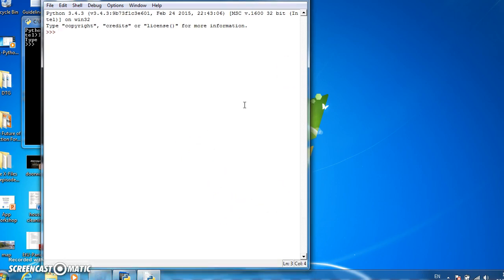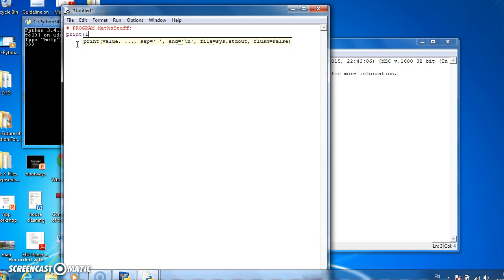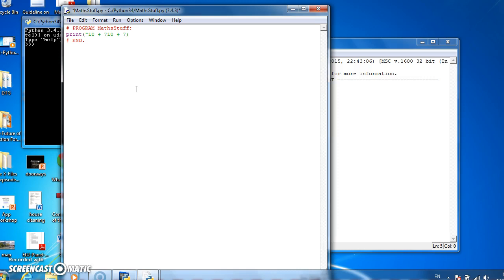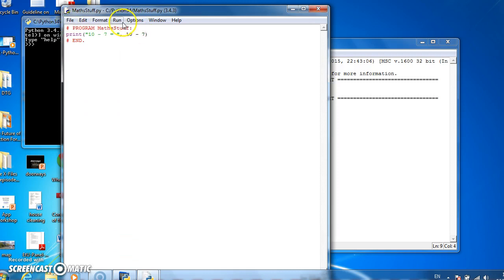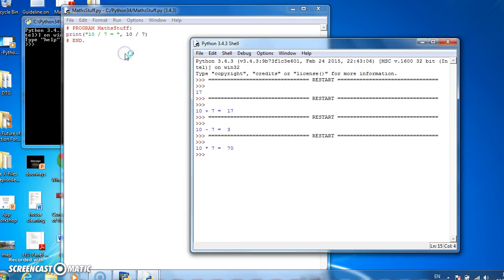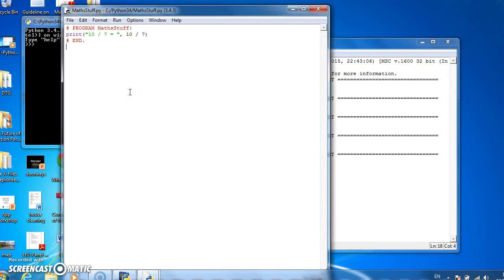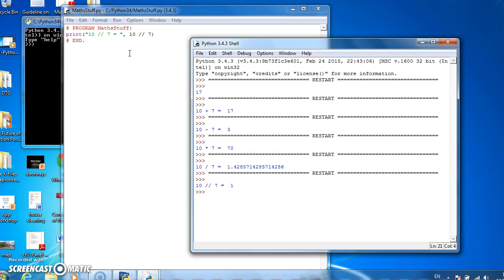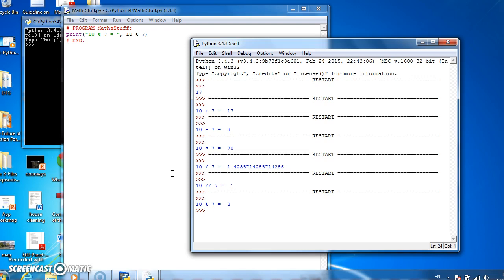Python: Simple Maths